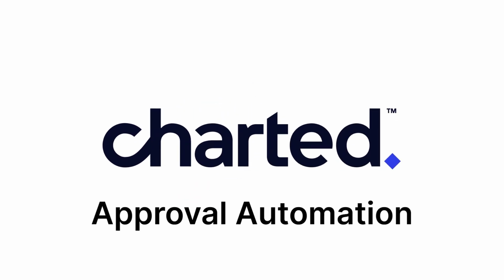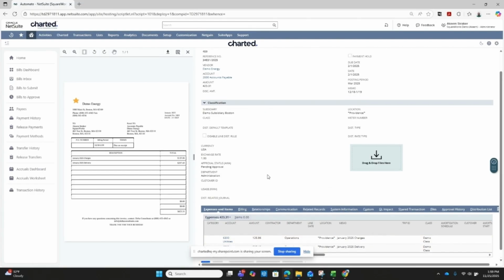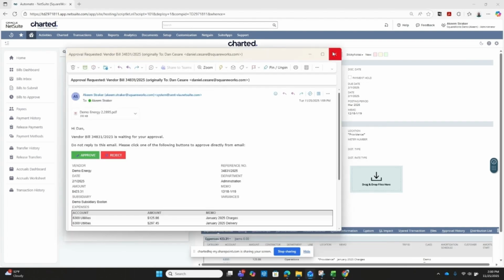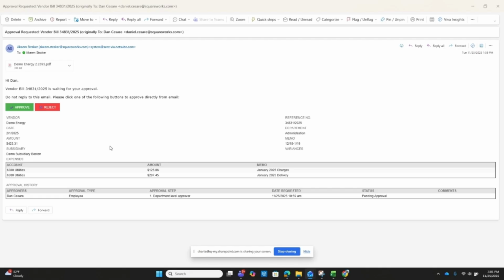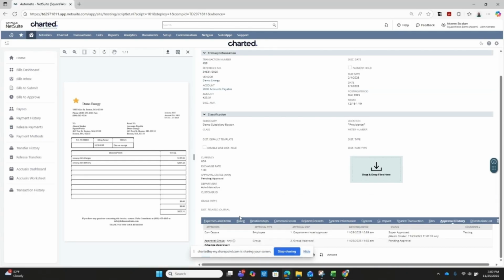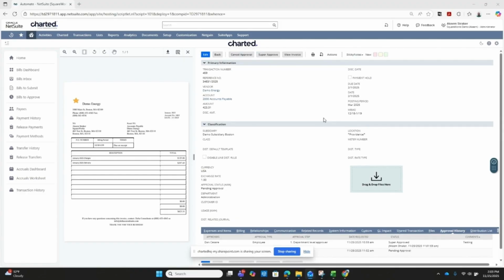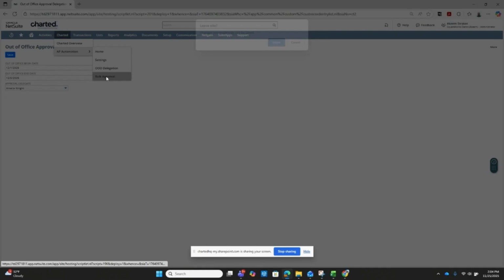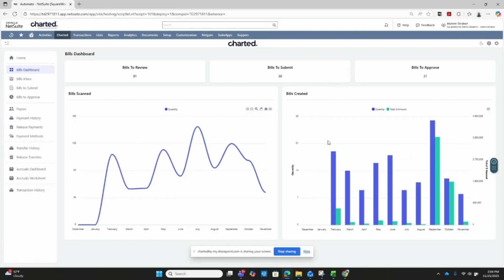Approval Automation Demo: Charted AP Automation for NetSuite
Learn how Charted Approval Automation in NetSuite lets any stakeholder approve invoices and payments directly from email. No NetSuite license required. Configurable, audit-ready workflows eliminate bottlenecks and keep spend under control.